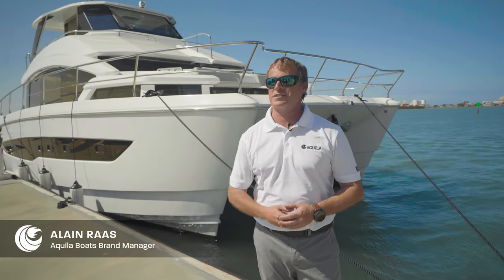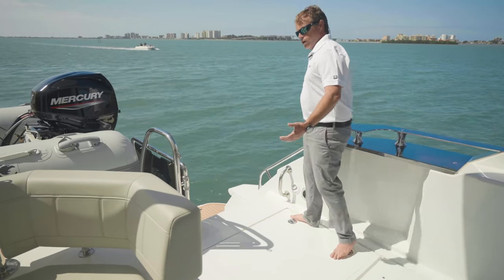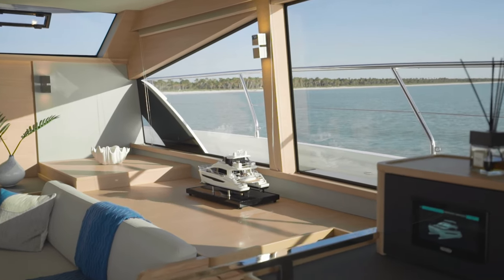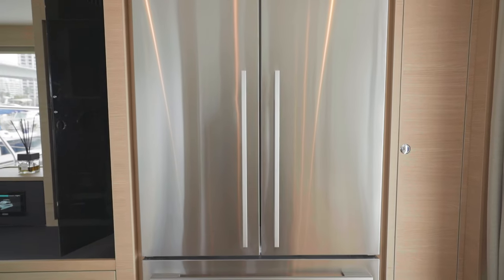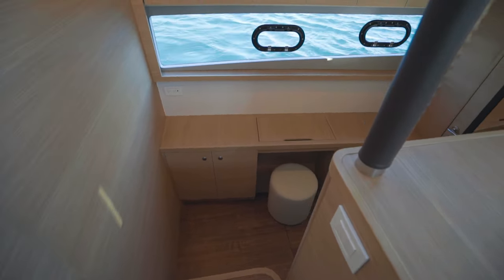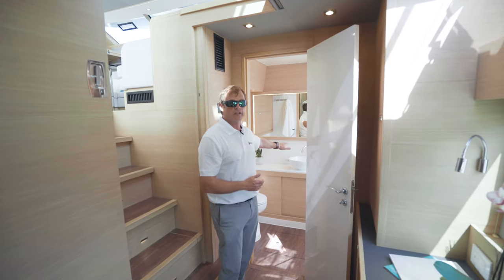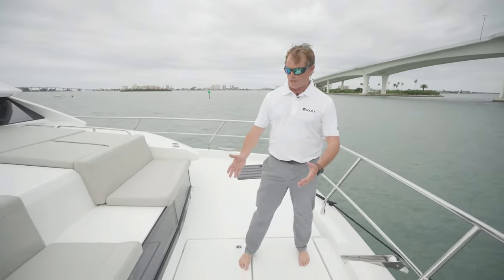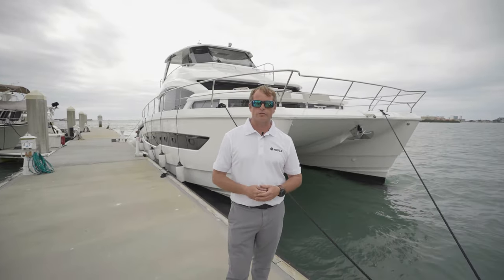Aquila 54 | Full In-Depth Walkthrough | Yacht Power Catamaran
Aquila’s rapid growth and global success has challenged our international design and engineering teams to elevate expectations with a newer, larger, and more elegant cruising model. The Aquila 54 Yacht Power Catamaran embodies the reliable features and construction methods of the hundreds of Aquila yachts and boats cruising the waters of the world. This model also enhances on-board luxuries with full size refrigeration and layouts that include 3, 4, and 5 cabin options as well as skipper's quarters and “galley-down” layouts.

Owners will delight in panoramic views that fill the master cabin with natural light through large hull side windows, adding to the spacious feeling of the full-beam forward master cabin.  Engineered with an open flybridge and solid glass front windscreen, or a completely enclosed and climate controlled flybridge, the Aquila 54 Yacht Power Catamaran features the versatility to appeal to a global audience of boating enthusiasts.